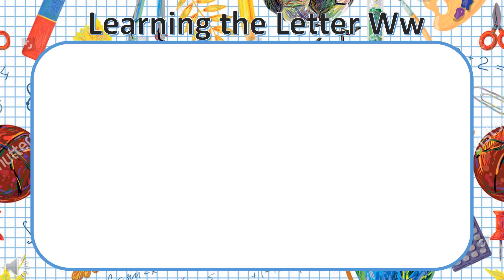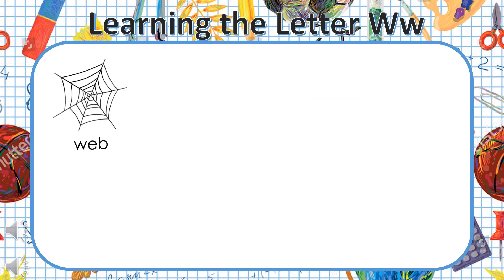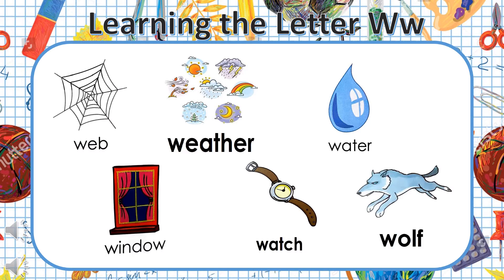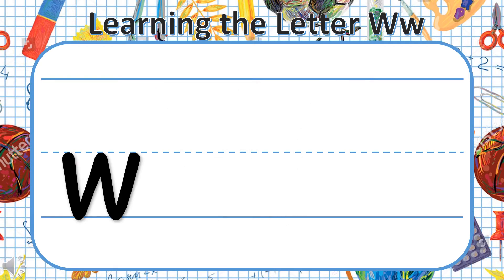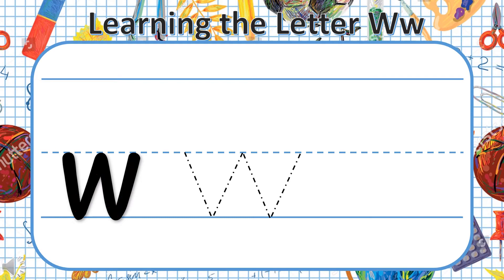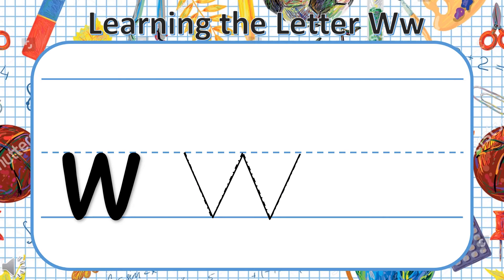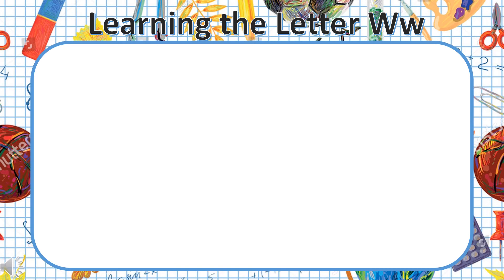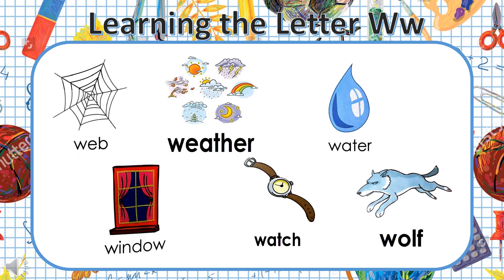Learning the Letter Ww